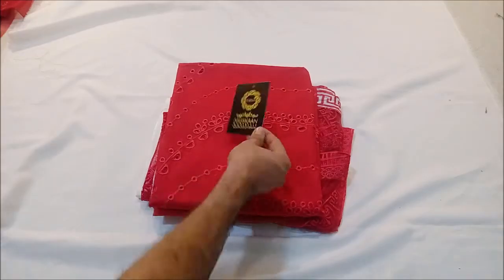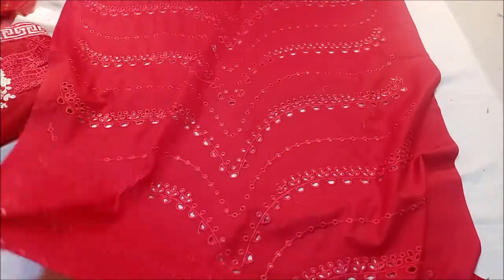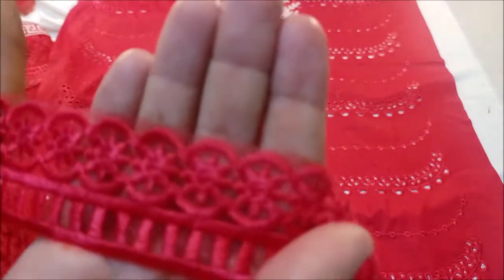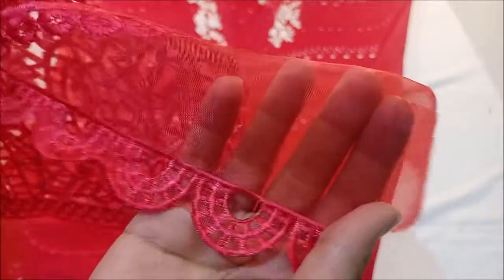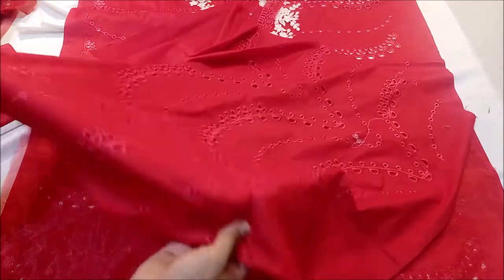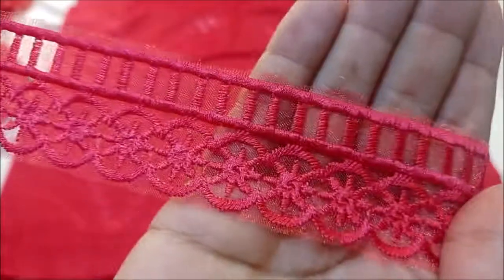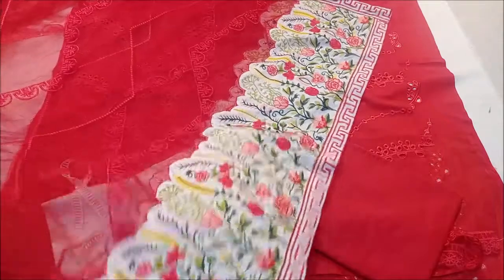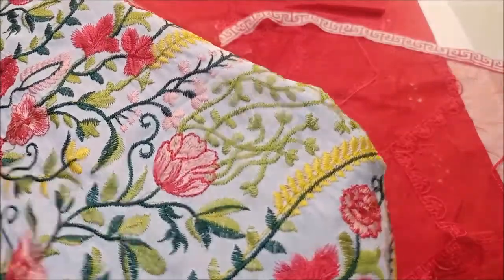201662-Agha Noor Addawork Organza Formal Collection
201662-Agha Noor Addawork Organza Formal Collection

Fabric Details:
•Shirt: Organza
•Inner: Soft Malai
•Dupatta: Banarsi Organza
•Trouser: Soft Malai

 Details:
•Adda Work Front
•Adda Work Neck
•Adda Work Sleeves
•Banarsi Organza Dupatta

Unstitched: Yes